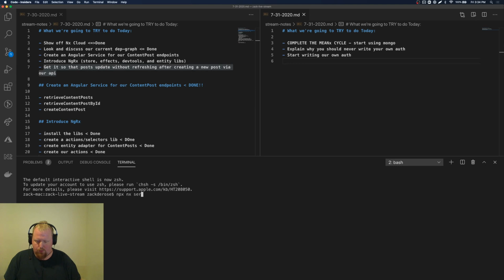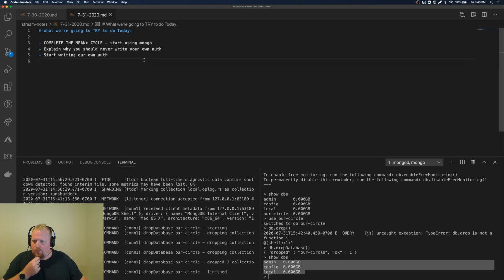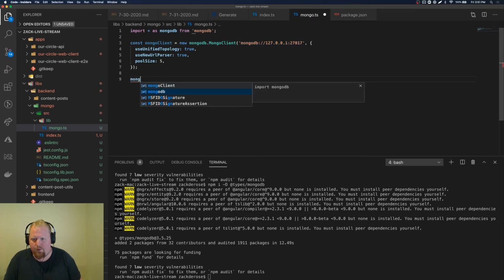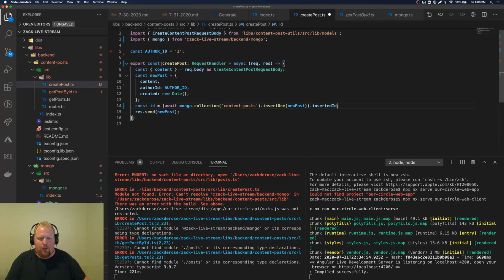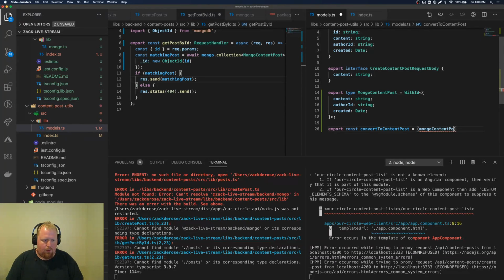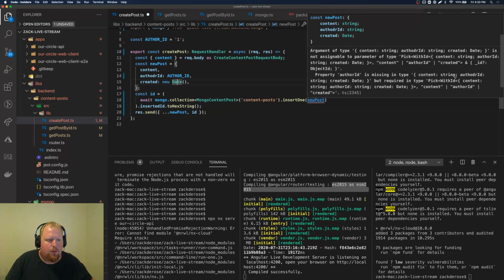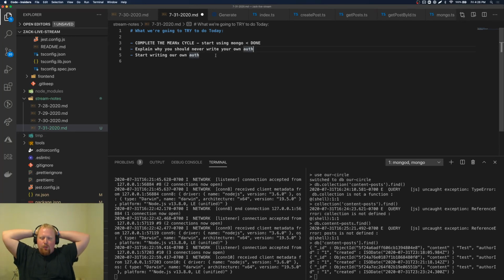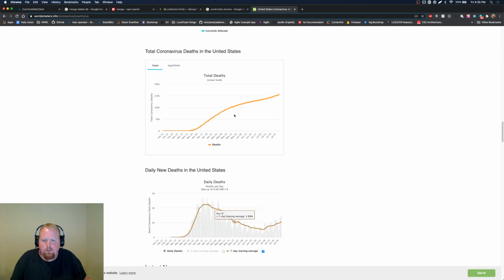ZLS 004 - WE COMPLETE THE CIRCLE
WE COMPLETE THE CIRCLE TODAY!!!

Mongo is added to our project!

We talk about auth briefly, but don't start it yet. We'll tackle that next week.